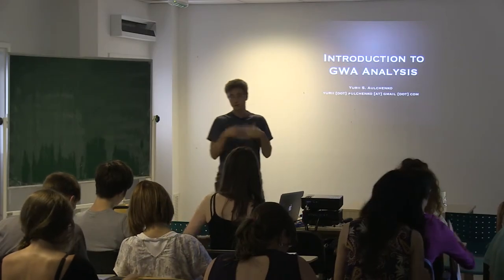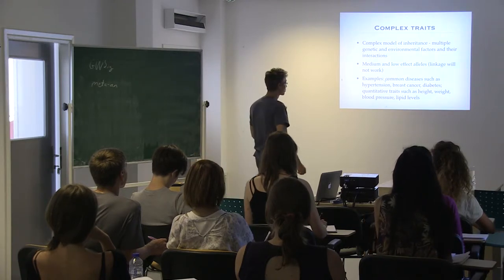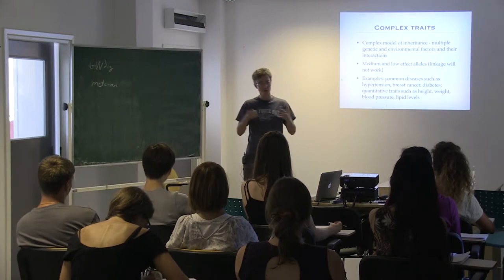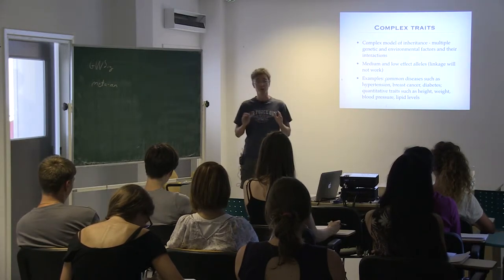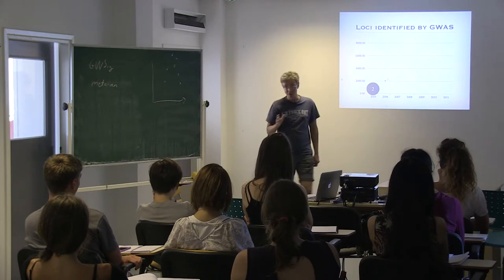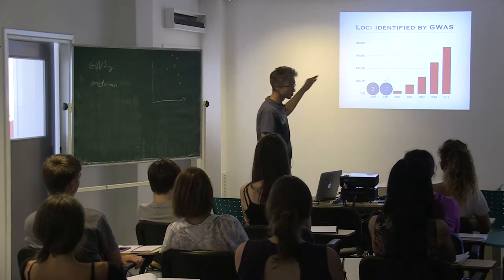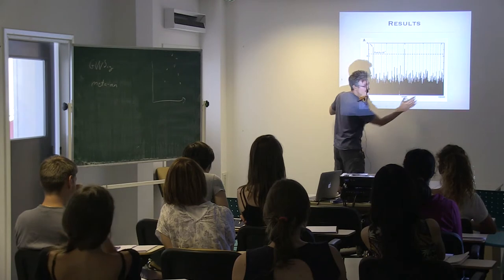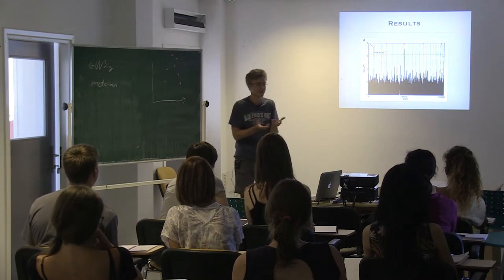08 - Lecture: Genome-Wide Association Studies and multiple testing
Lecture by Prof.Dr. Yurii Aulchenko, given at the first Research Summer School in Statistical Omics, Aug. 2014 in Split, Croatia.